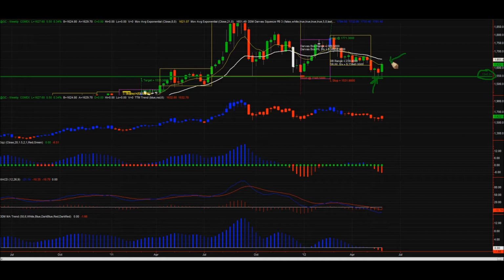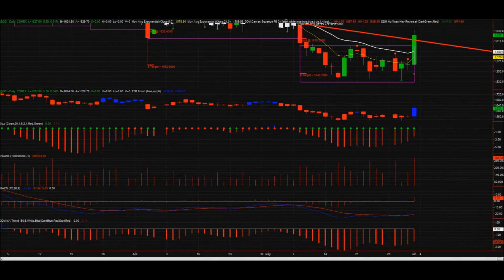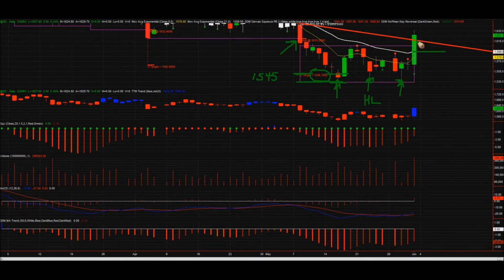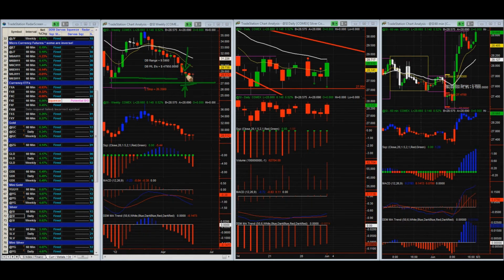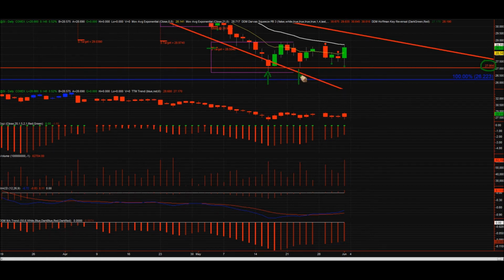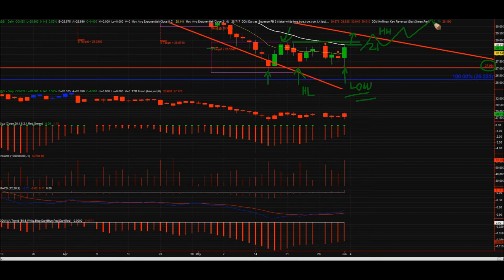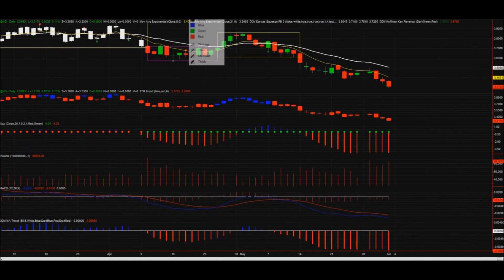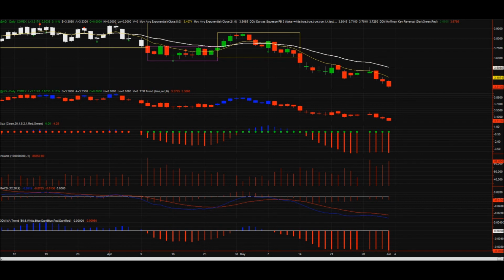June 2 2012 - Market Recap for Metals